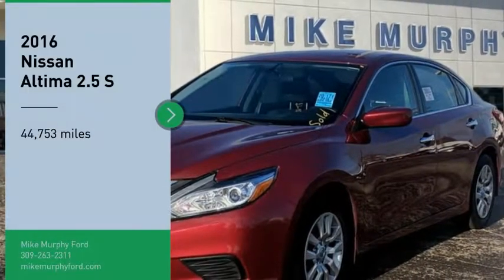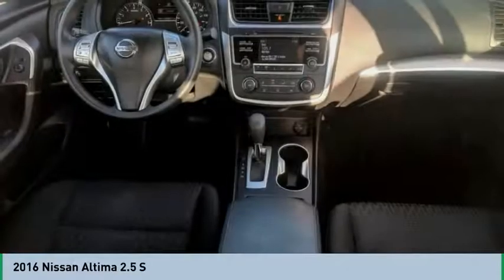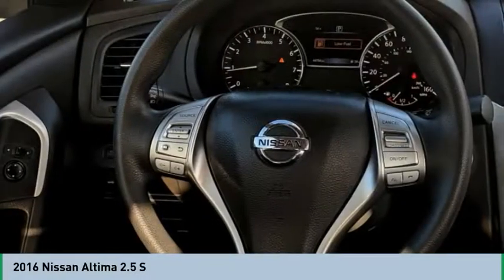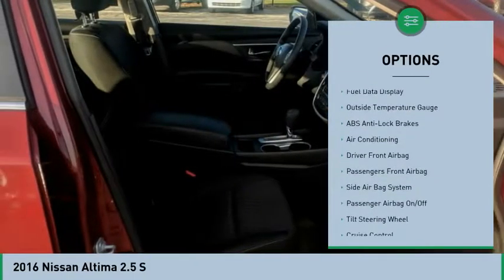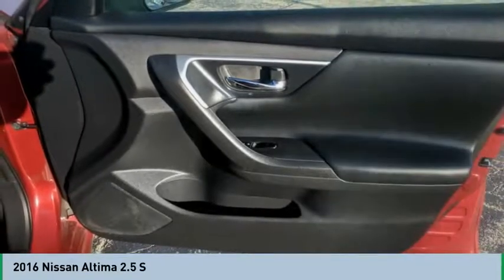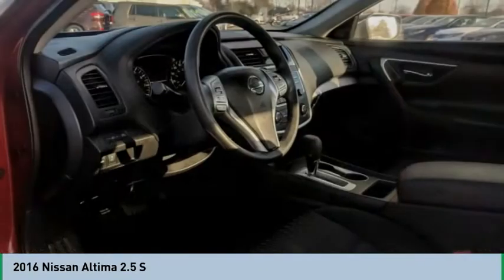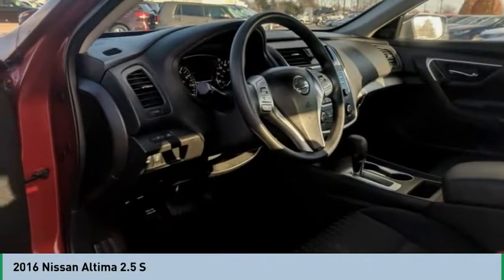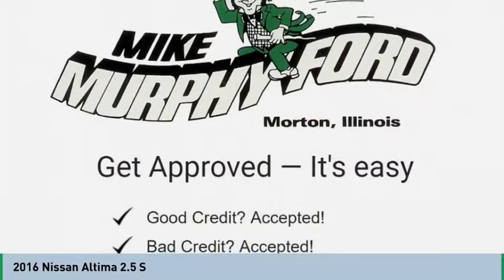2016 Nissan Altima 2016 Nissan Altima FOR SALE 341202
2016 Nissan Altima 2.5 S

565 W. Jackson St.

We get it... Price Sells Cars!!  Armed with a push button start, backup camera, and side air bag system, you won't be able to get enough of this 2016 Nissan Altima 2.5 S.  It has a 2.5 liter 4 Cylinder engine.  This one's a keeper. It has a crash test safety rating of 5 out of 5 stars.  For a good-looking vehicle from the inside out, this car features a sharp cayenne red exterior along with a charcoal interior.  It has great mileage with 27 MPG in the city and 39 MPG on the highway.  Your electronics will sync up easily with this Bluetooth enabled vehicle.  Get on the road faster with push button start.  You'll enjoy crystal-clear sound with features like CD player.